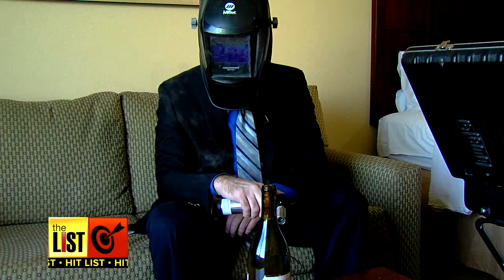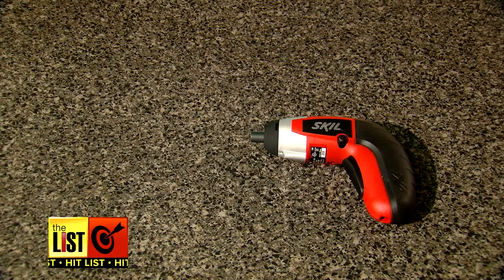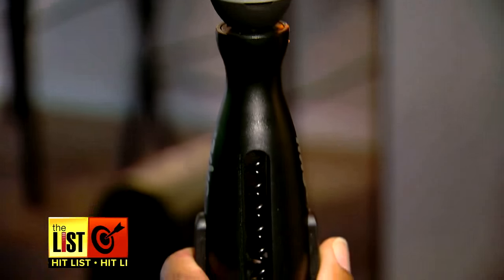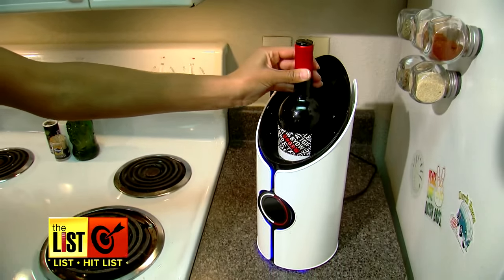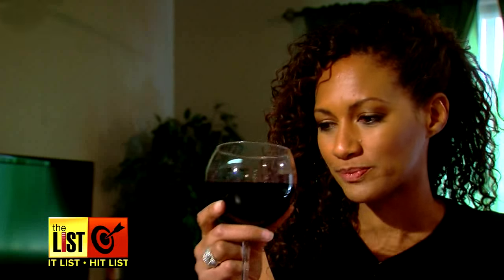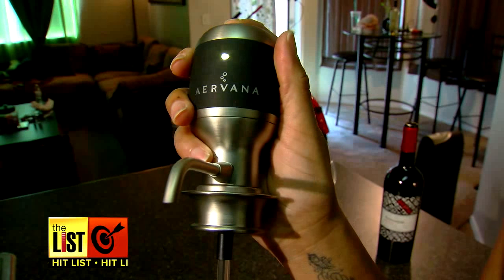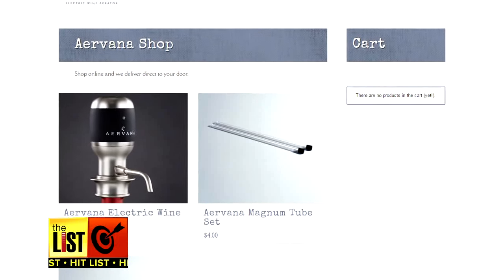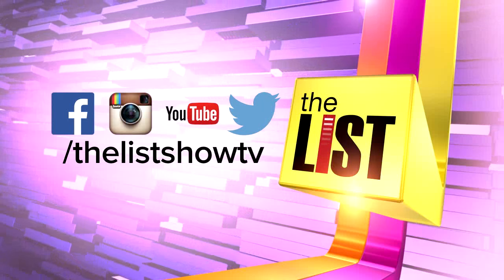3 High-Tech Gift Ideas for Wine Lovers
Wine tech is on the rise! Everything from a powerful way to pop a cork, to sound waves that make your vino venerable, and even a way to turn that bottle into a keg. The List's Donna Ruko has three high-tech gift ideas for wine lovers!